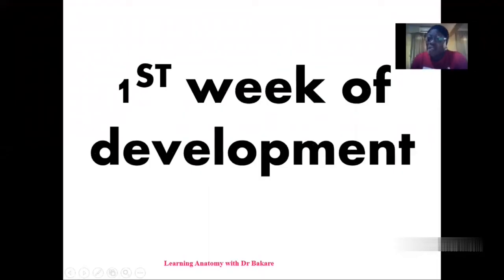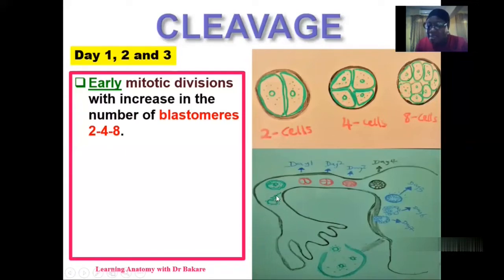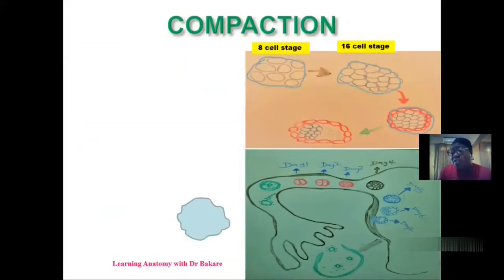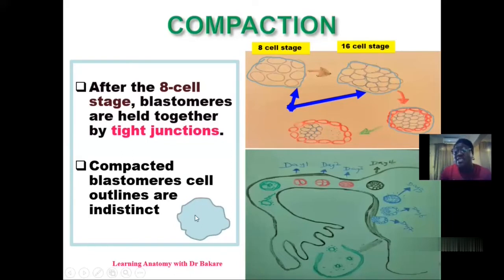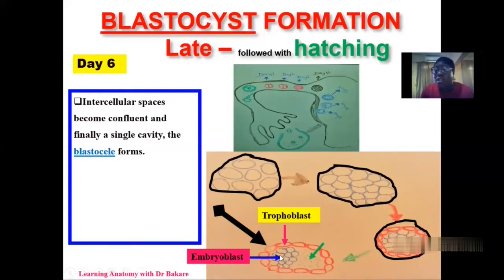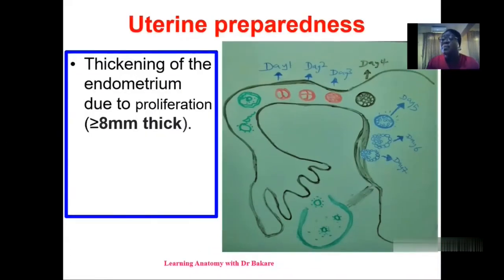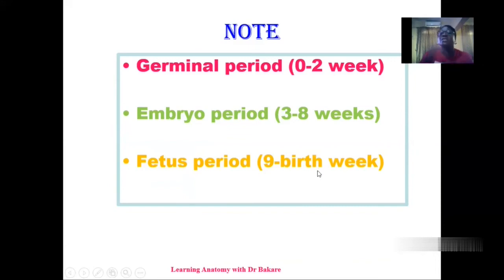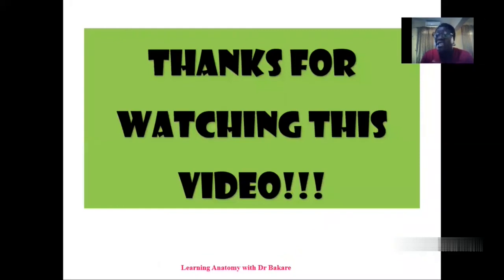First week of Development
In this stage of development, series of events do occur. These include; cleavage, blastocyst formation and implantation.